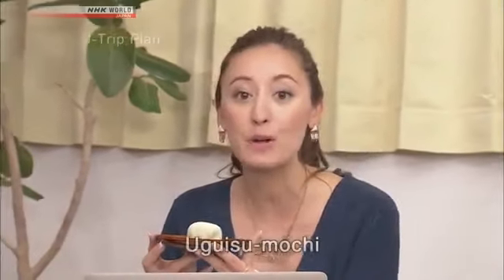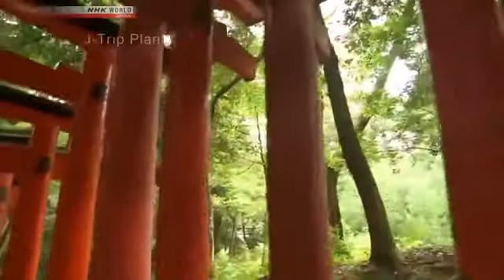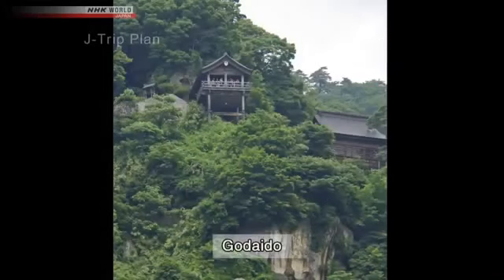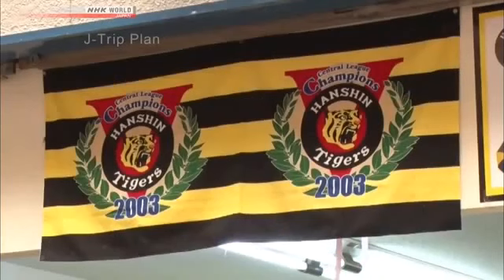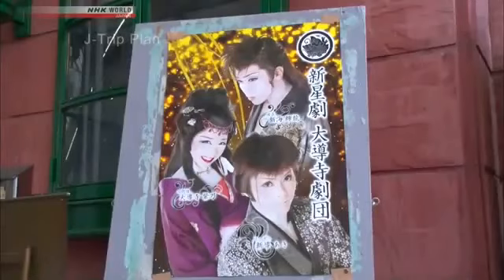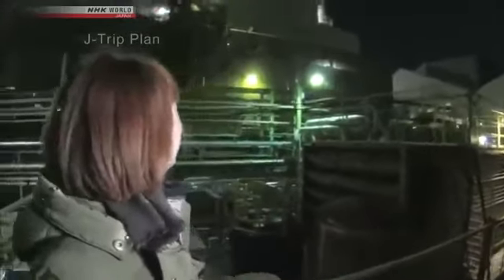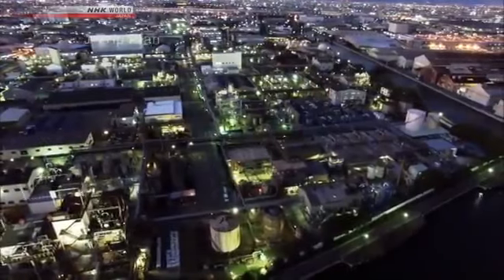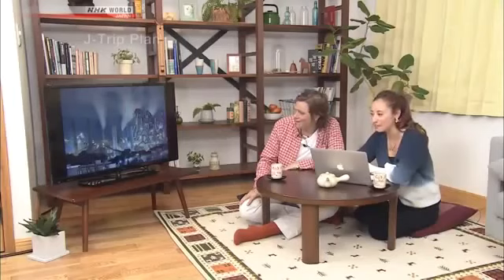[ J Trip Plan ] Your Stunning Scenes of Japan & An Industrial Nightscape outside Osaka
We look at amazing Japanese scenes sent by viewers, including vistas in Yamagata and Kagoshima Prefecture. Our reporter travels from Osaka to nearby Amagasaki, an industrial city in Hyogo Prefecture. First she explores the lively, friendly shopping arcade. She then cruises through the canals before heading for a closer look at the factories lit up at night. Industrial nightscapes in Japan have recently become popular tourist spots. The snaking pipes and rising steam create mysterious yet beautiful scenes.